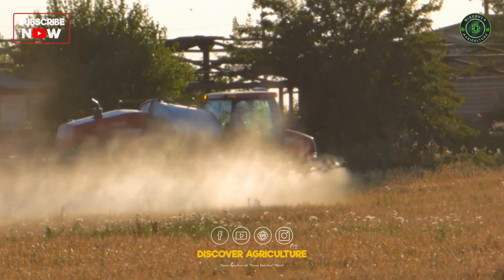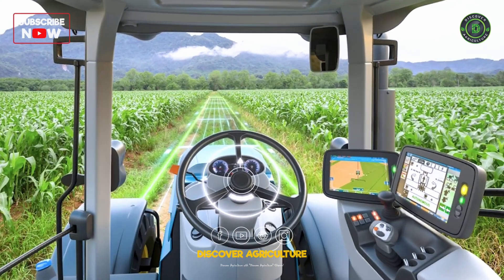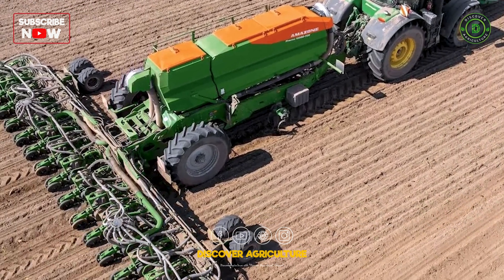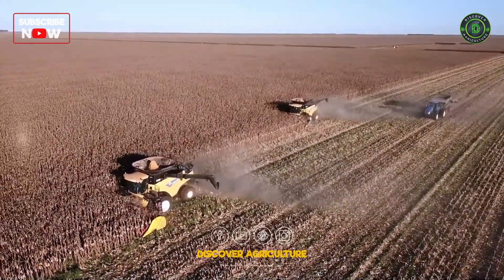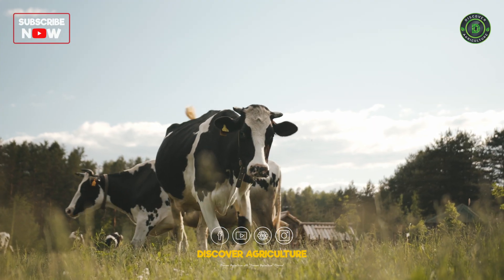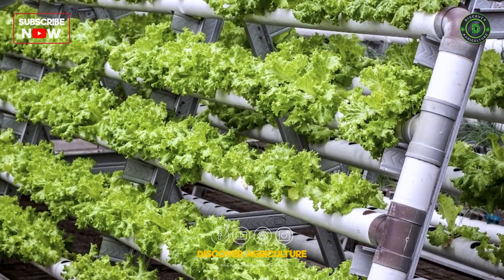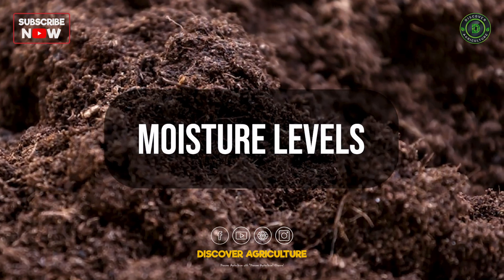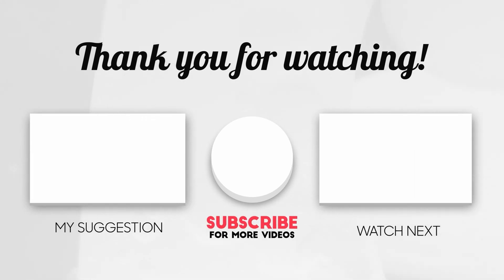Modern Agriculture Machines & Technologies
Dive into the future of farming as we explore cutting-edge modern agriculture machines and technologies revolutionizing the industry. From autonomous tractors to precision farming drones, discover how these innovations increase efficiency, reduce environmental impact, and enhance crop yields. Join us on this journey to understand how technology is transforming the way we grow food, ensuring sustainability and food security for generations to come!

0:00 Machines
0:21 Autonomous Tractors
0:38 Drone Technology
0:55 Precision Seeders
1:08 Combine Harvesters
1:23 Robotic Fruit Pickers
1:37 Automatic Milking Systems
1:52 GPS Guided Sprayers
2:06 Silage Harvesters
2:21 Vertical Farming Systems
2:36 Soil Sensors & Analyzers
2:53 Conclusion